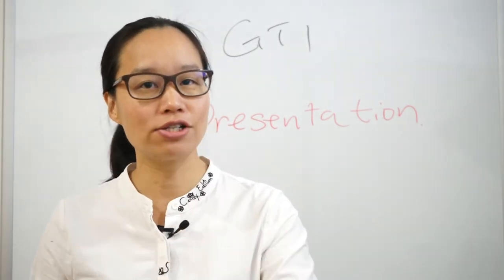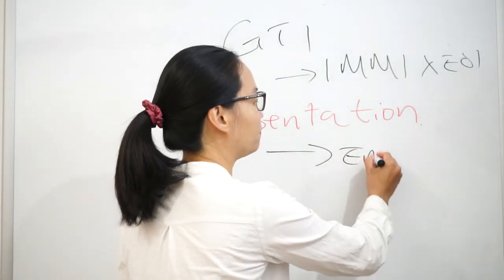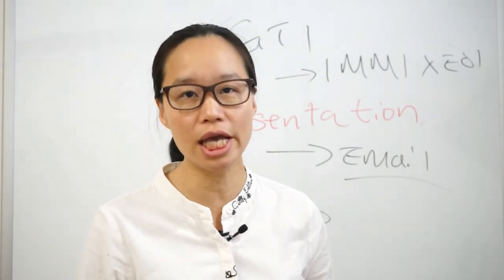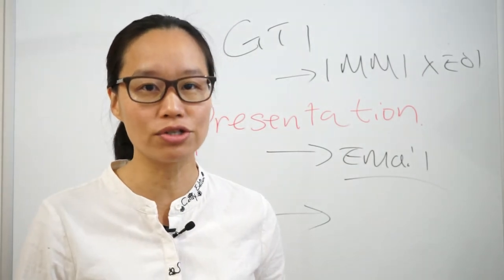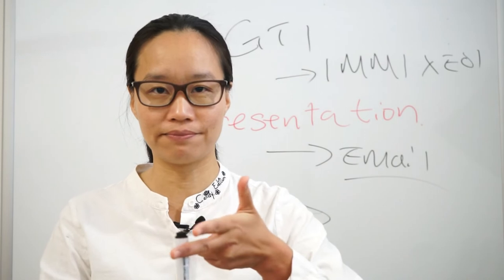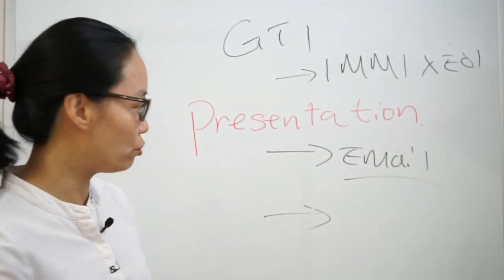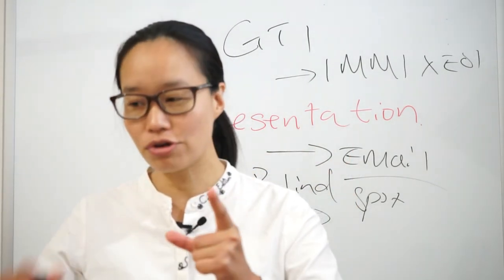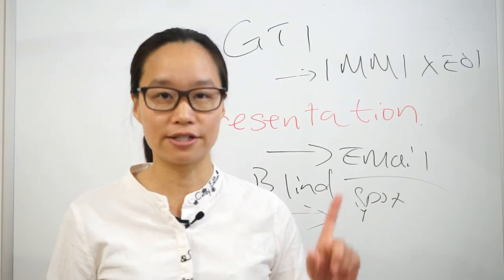How to Present Your Visa Case | Global Talent Program | Australian Immigration